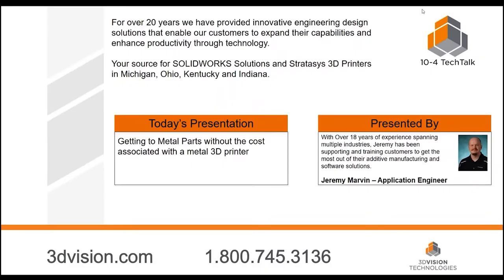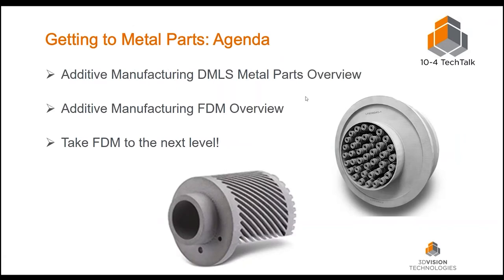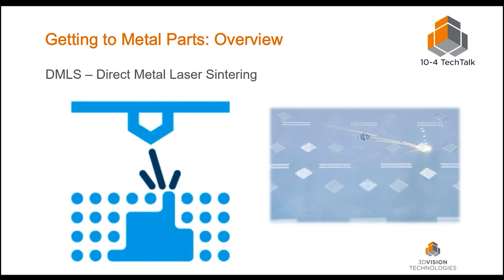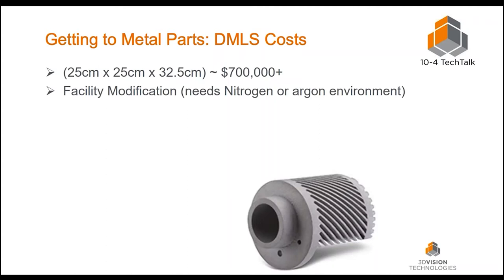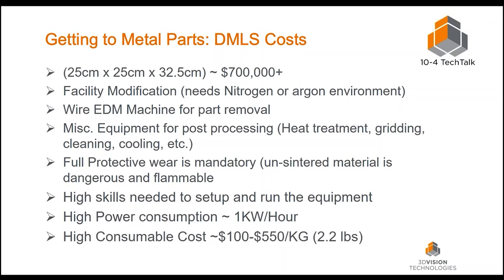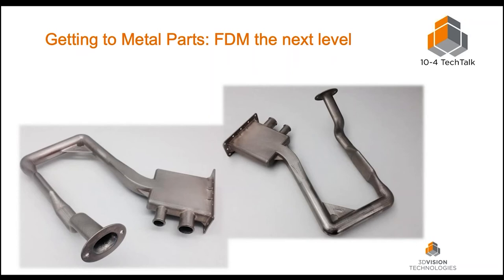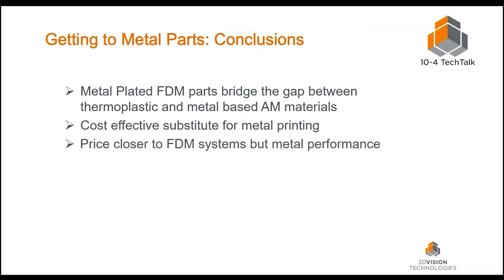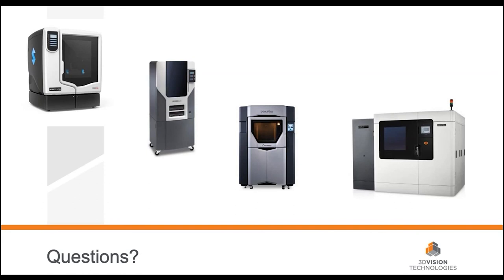10-4 TechTalk - How to Get Metal Parts Without a Costly Metal 3D Printer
You may already know about metal 3D printing, but did you know that by using Stratasys technology you can arrive at the same metal part at a fraction of the cost?  We discuss the advantages and challenges of Metal 3D Printing and compare them to Stratasys technology.